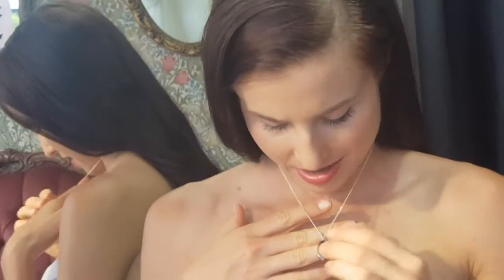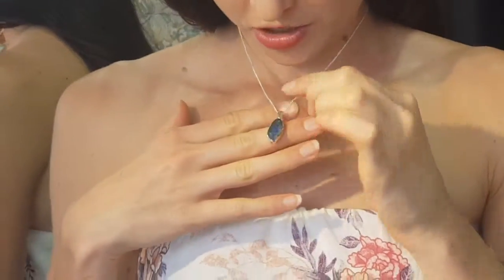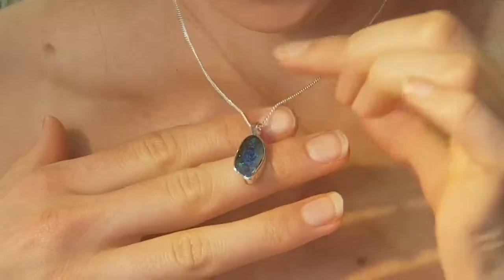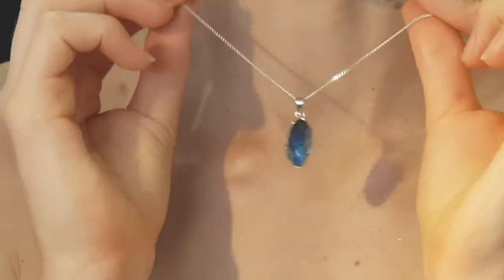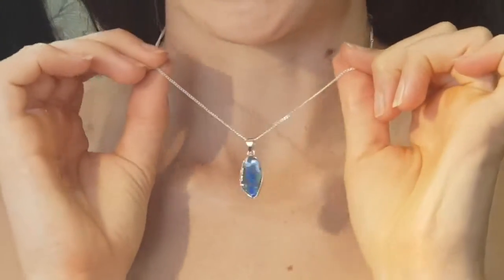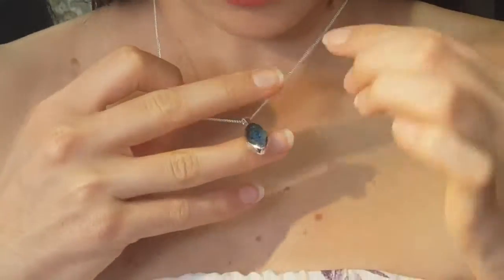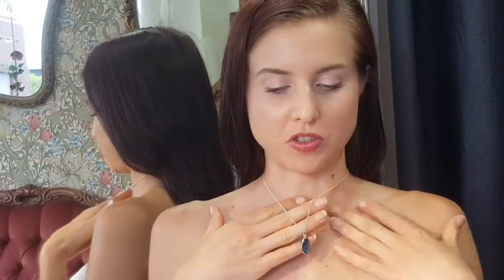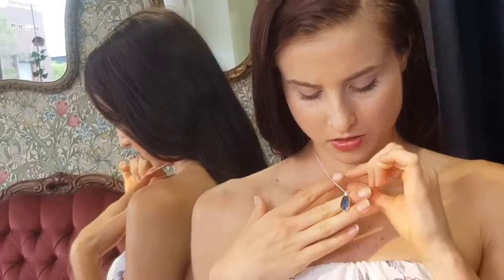Pendant Jewellery Modelled Video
Beautiful Model Boulder Opal Pendant with Fire Colours on Stone it has real opal stone, sparkly colours on the light, like elongated shape, it is nice and simple piece of jewellery. For Natural Opal Jewellery from the website in the featured video, please go For information about opal or visit the Opal Museum in Brisbane Australia go